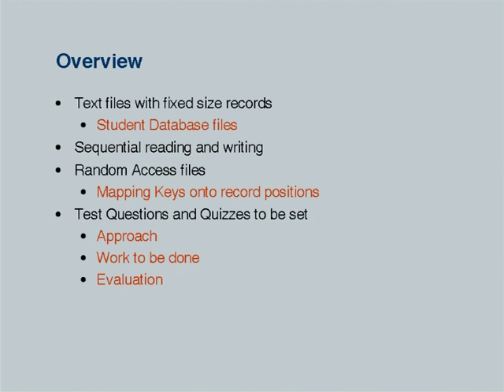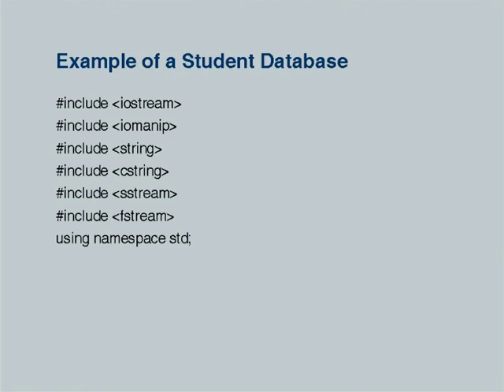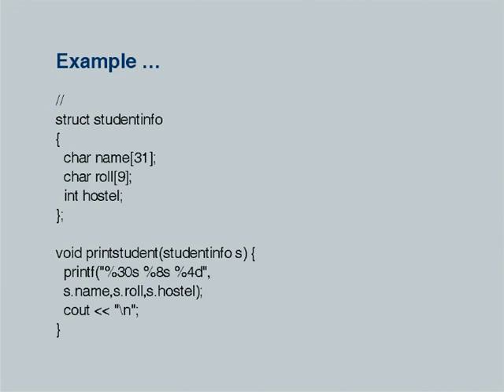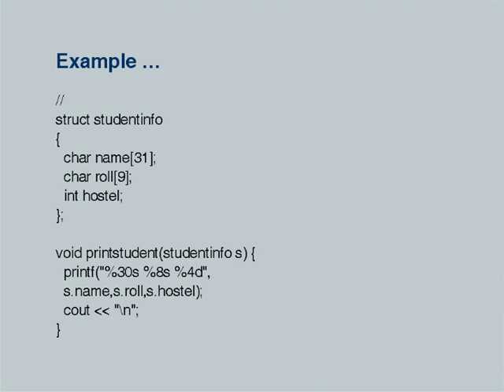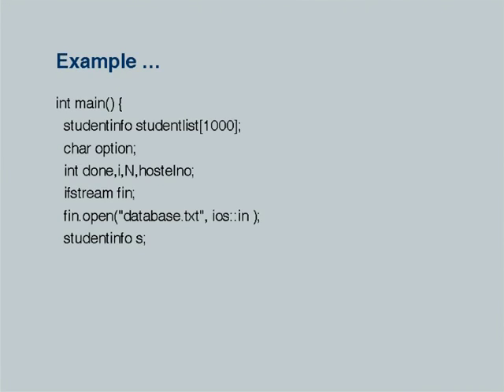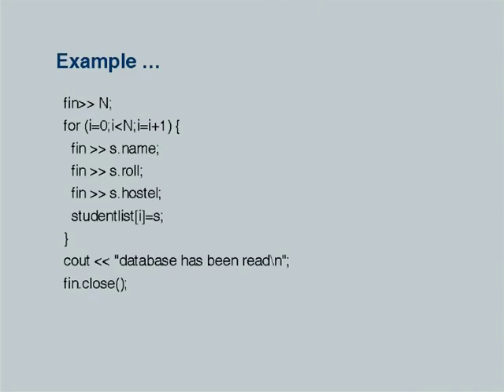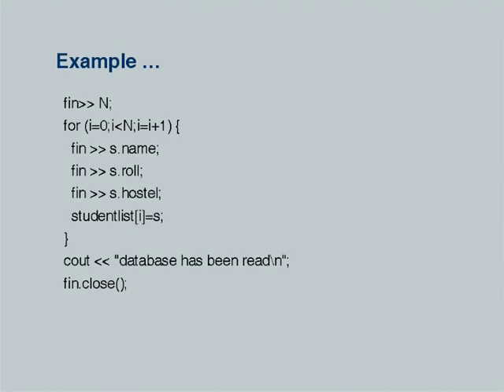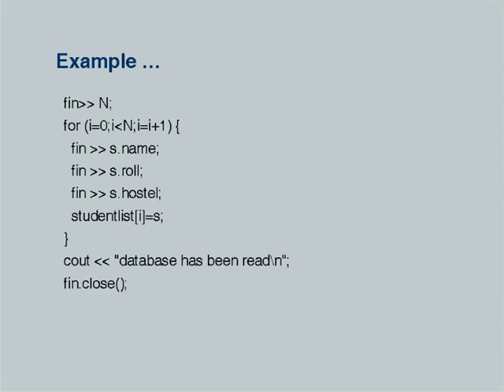CS101 L28 Files